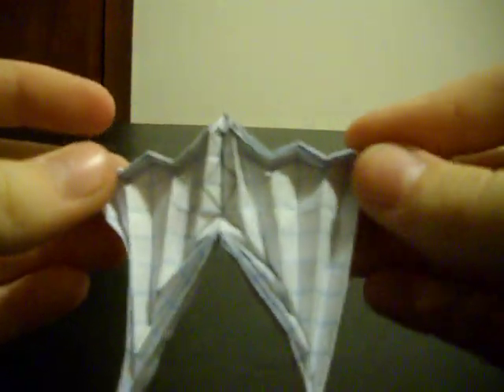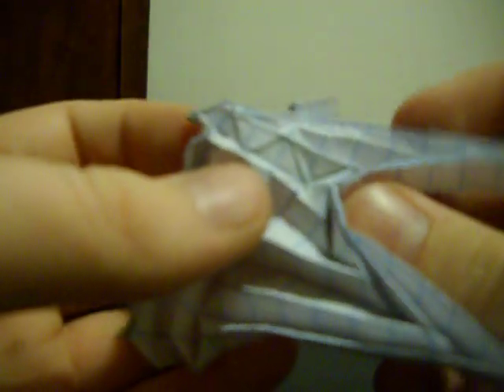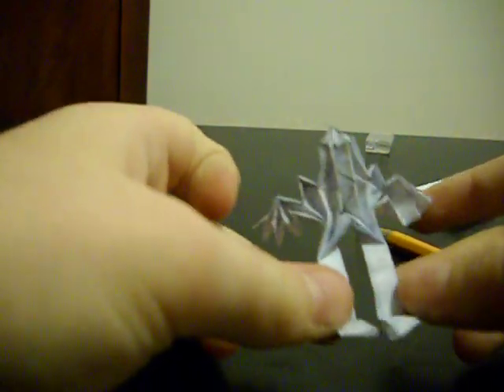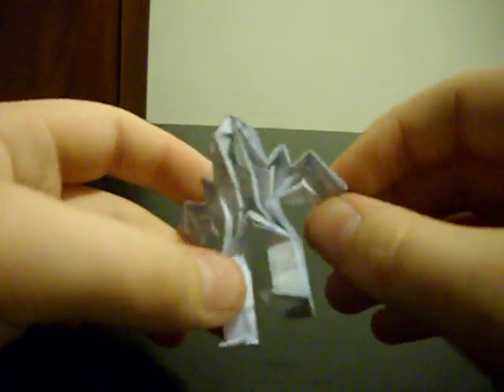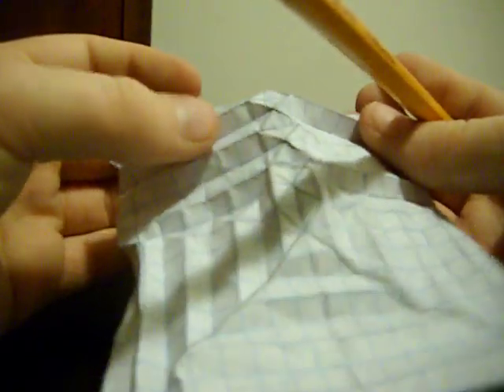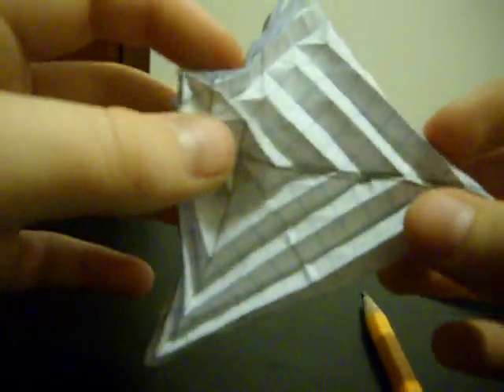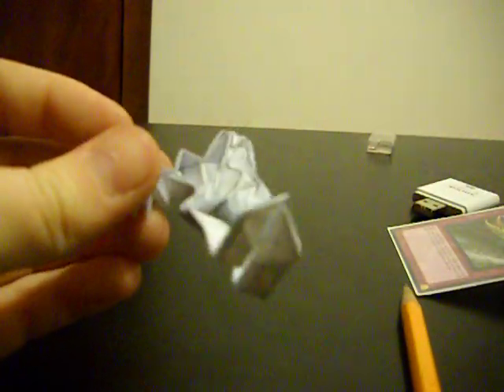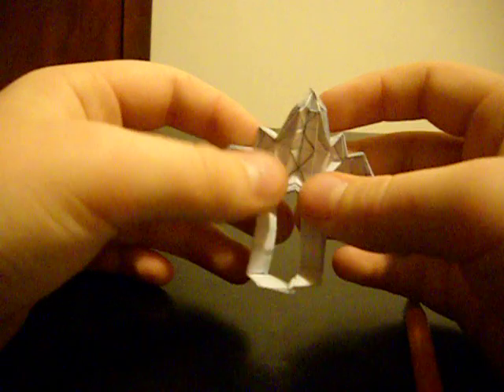origami robot tutorial(based upon complex2ez's design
origami robot(pretty self explanitory) complex2ez asked for help with his robot, so I modified it.